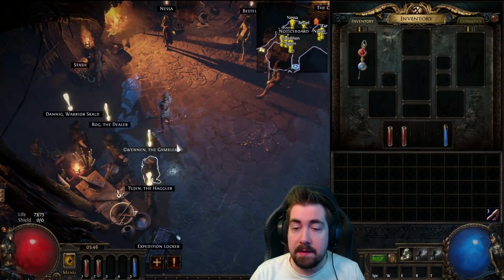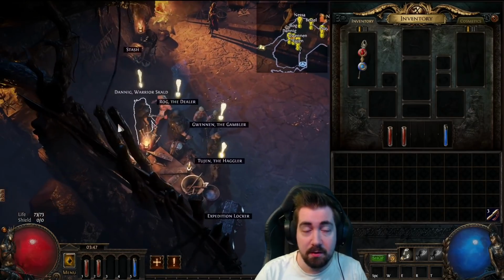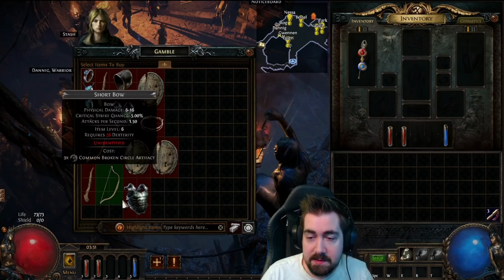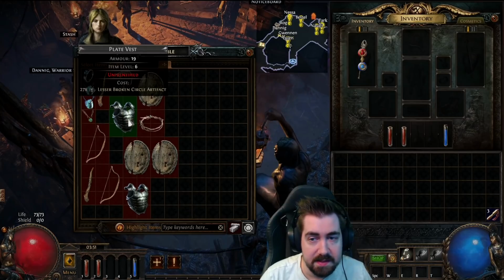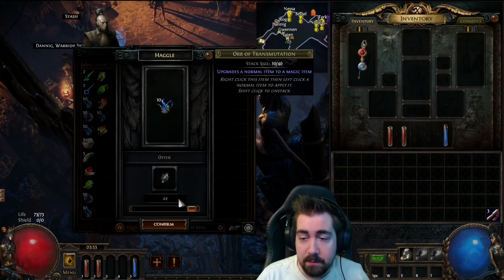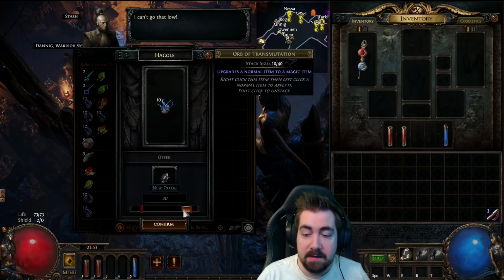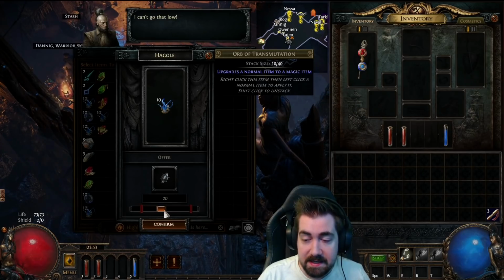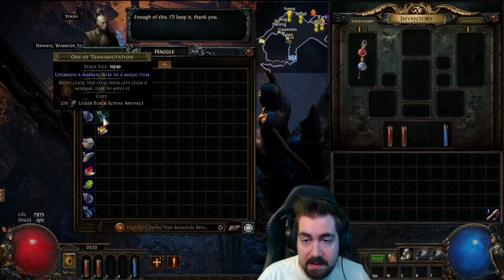Quick mini-guide to the Expedition NPCs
In this video Zizaran will have a quick look at the Path of Expedition NPCs, how to interact with them, what they do, and how to take advantage of them to give your character more power in a quicker way.

We'll keep bringing Expedition info as we find more about it.